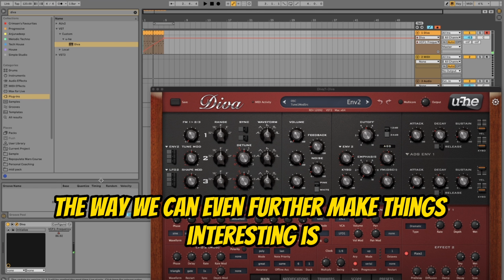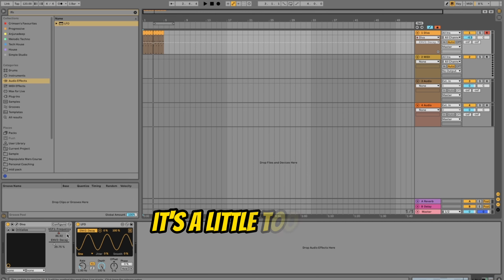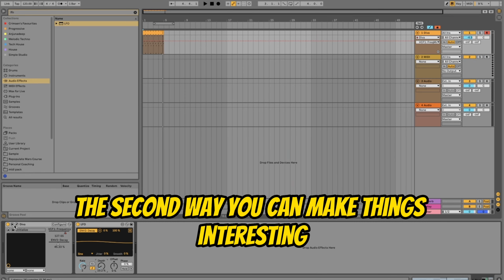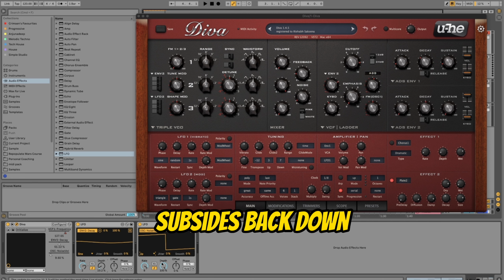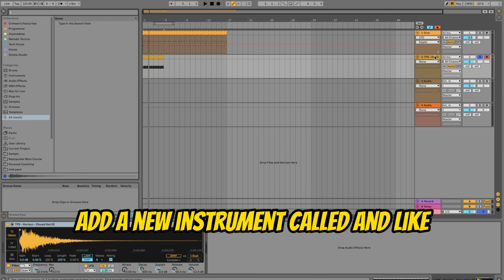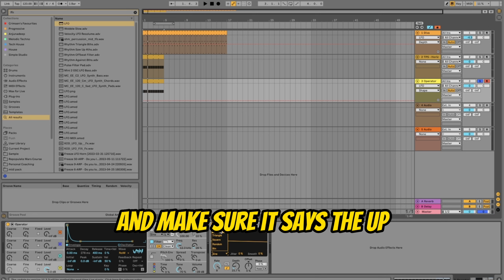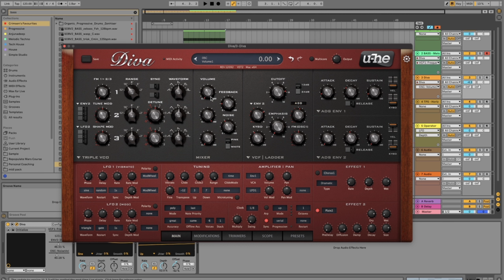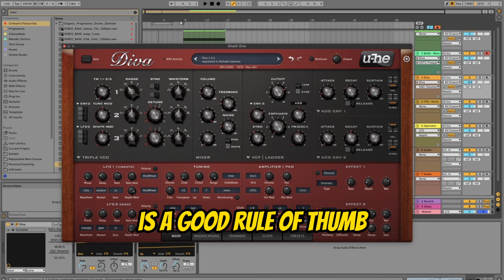4 SECRET TIPS to Melodic House & Progressive like the PROs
Have you wondered where your track just misses something that the pros tracks have but you can't quite pin point it?

In this video we go through some secret hacks/tricks to enhance your track and make them 10x more interesting

🔴 SOFTWARE USED:
Ableton Live 11
Vocoder (Ableton)
U-he Diva
LFO (Ableton)

0:00 - Intro
0:17 - Tip 1
2:00 - Tip 2
3:46 - Tip 3
4:43 - Tip 4